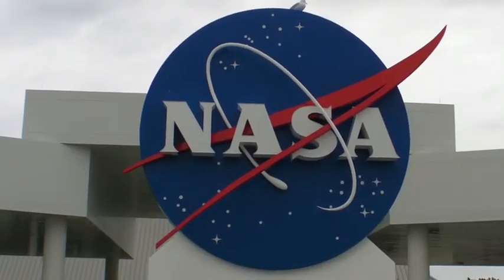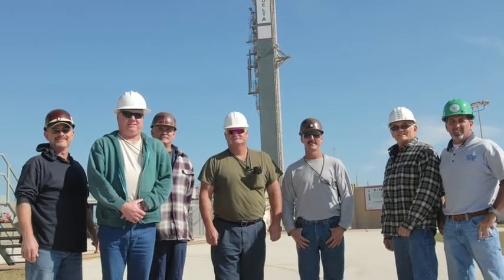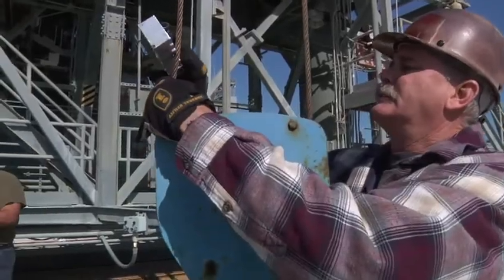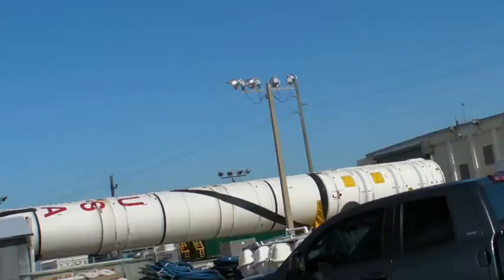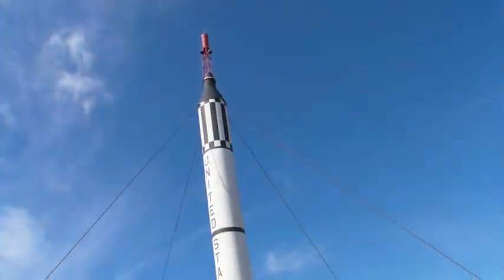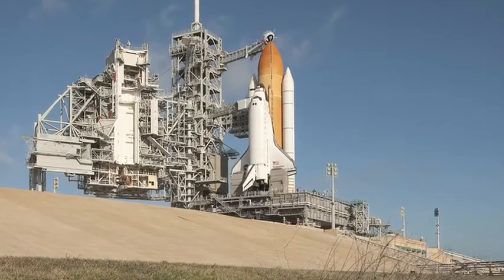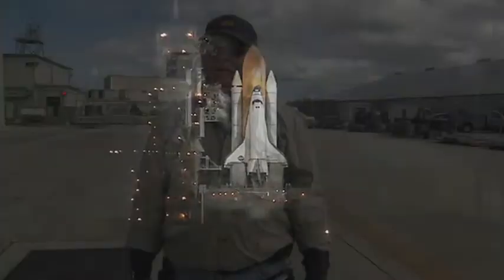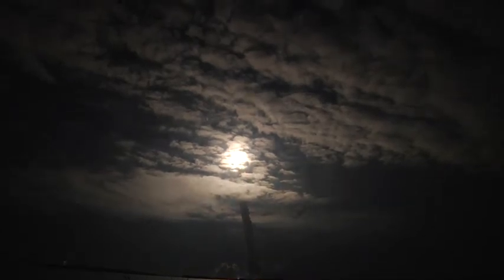TWU Local 525: Rocket Jobs At Risk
TWU Local 525 provides ground support for both manned and unmanned NASA missions and their jobs are at risk, as is the future of space exploration.